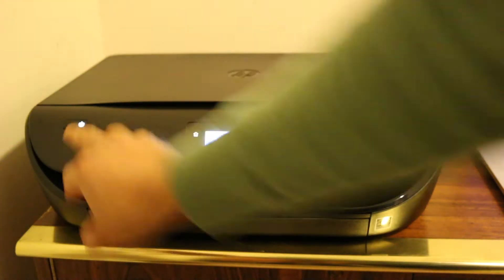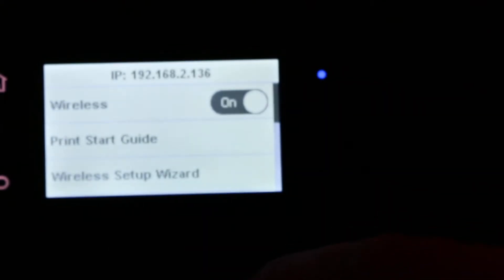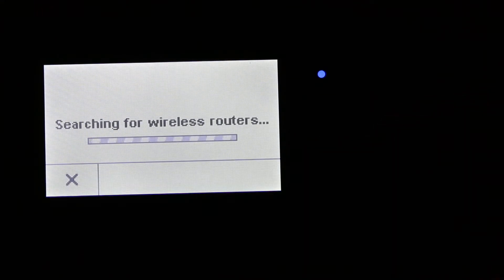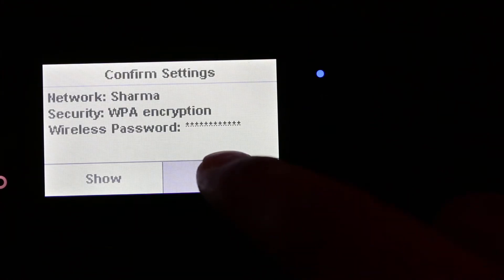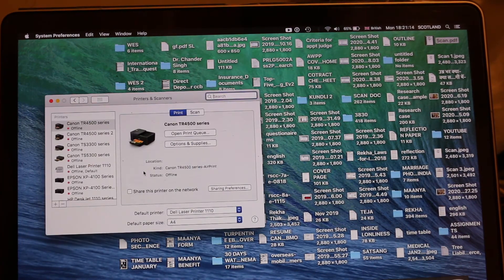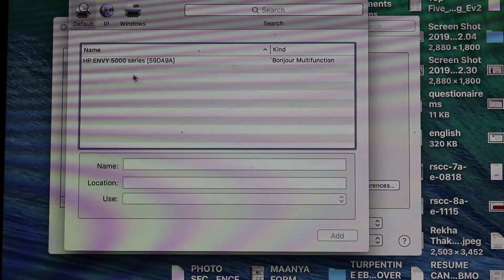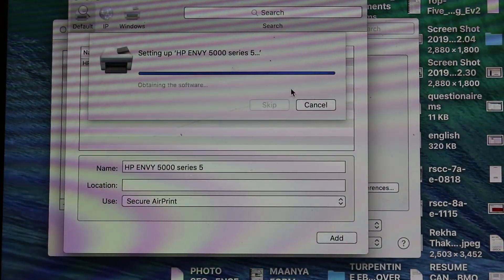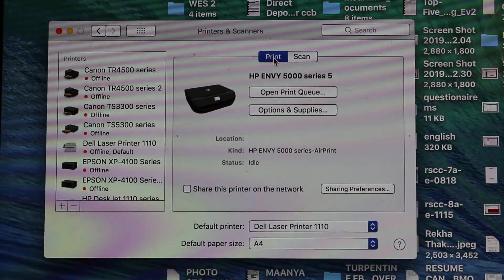HP ENVY 5010 SetUp Mac OS - Wireless WiFi SetUp review !!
This video review the method of the wireless setup of hp envy 5010 with mac os.